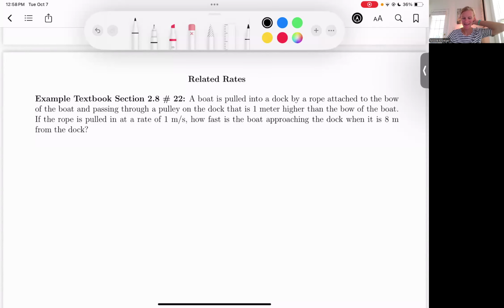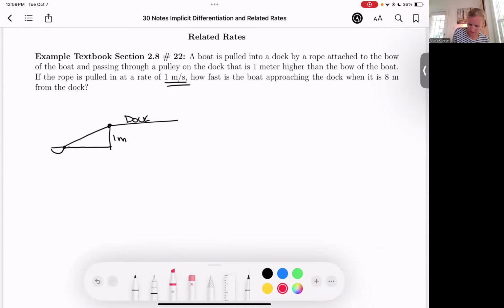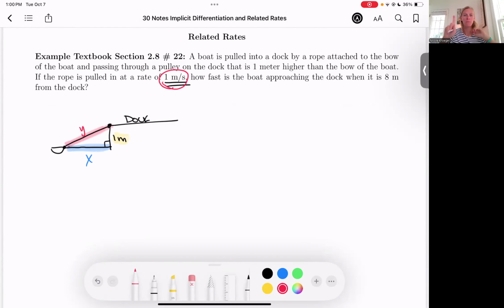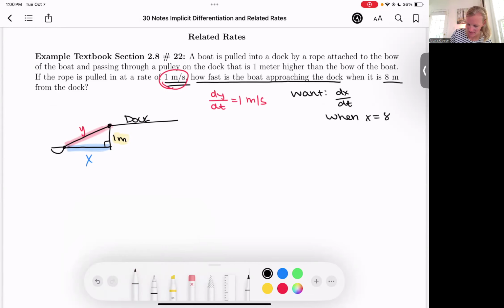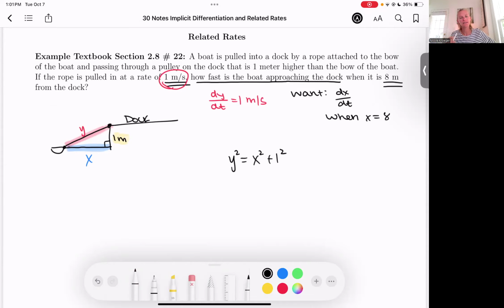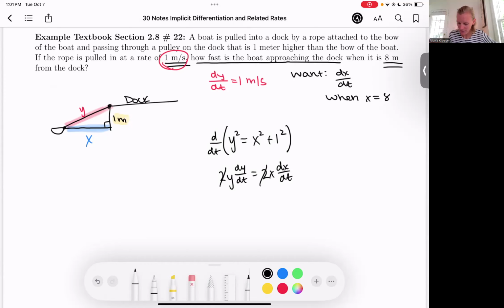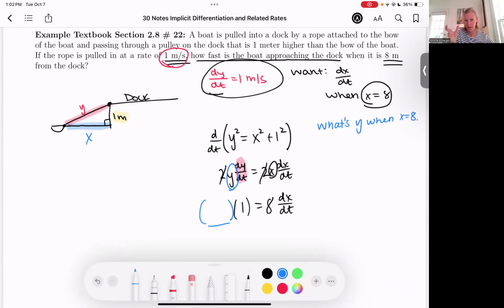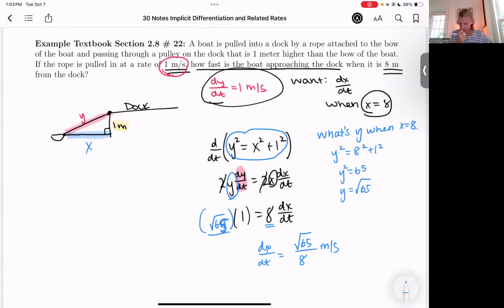30.2 DE Implicit Differentation and Related Rates